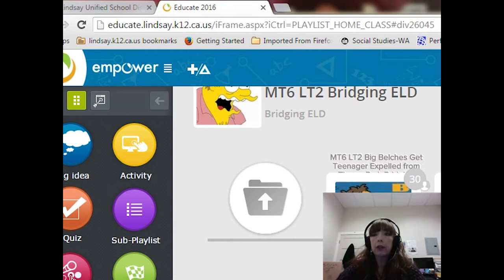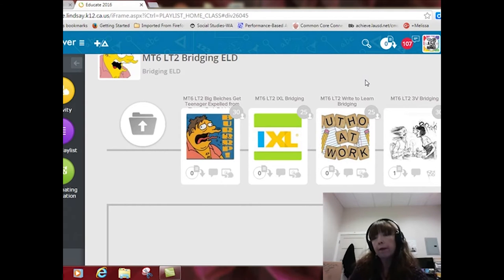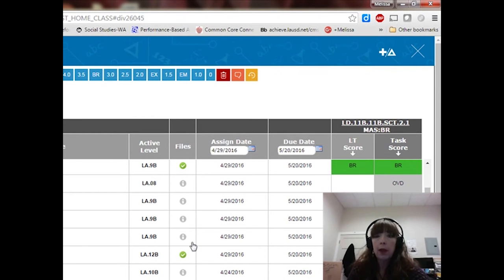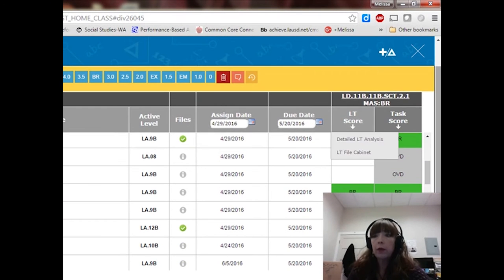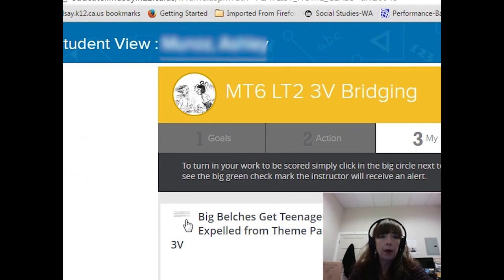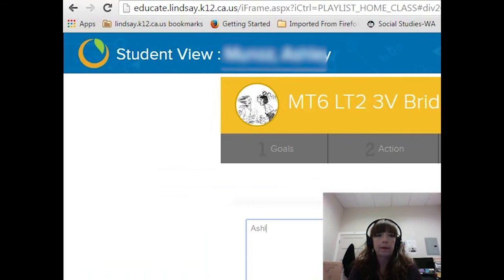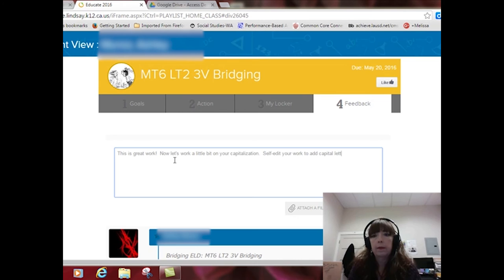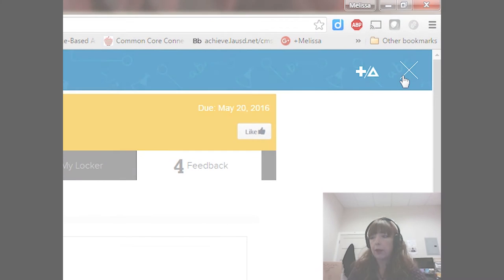Anytime/Anywhere Learning Using Empower at Lindsay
Students and teachers can use Empower 24/7 enabling anytime/anywhere learning